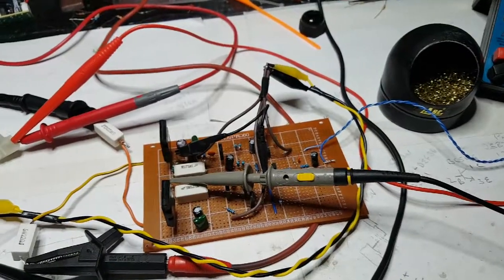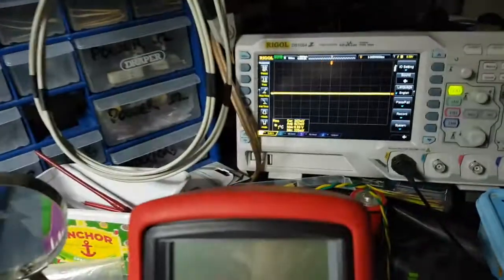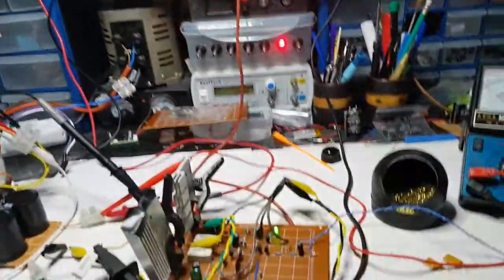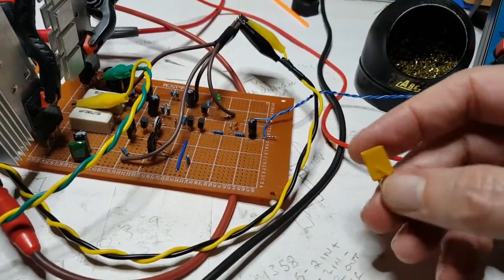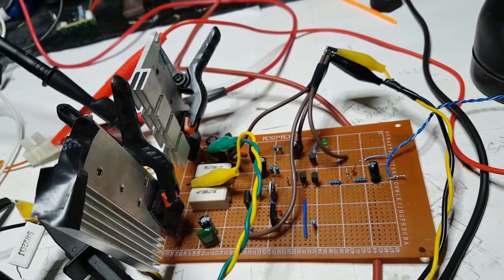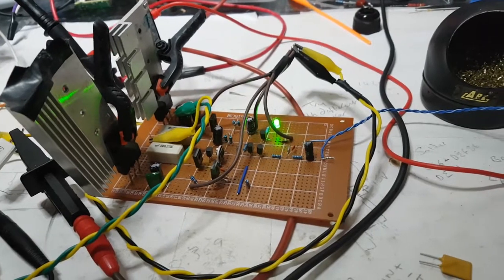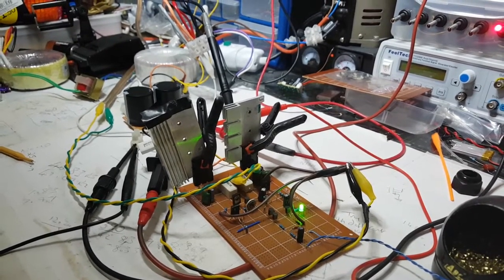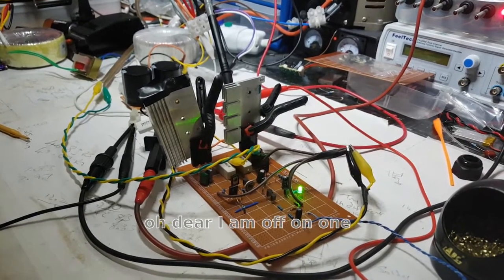60 Watt Amplifier Circuit Build Success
Fixed it
When I say the meter went to 1.5 Amps, I meant to say, it went to 150mA.

 Just need to build another channel now